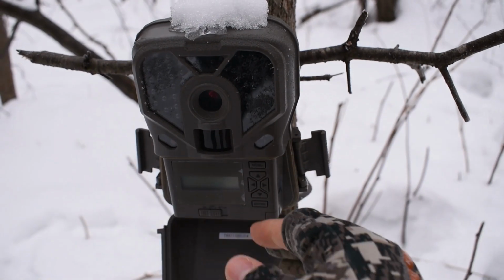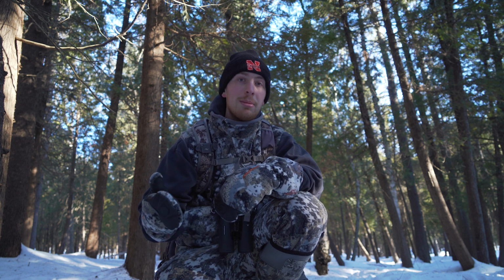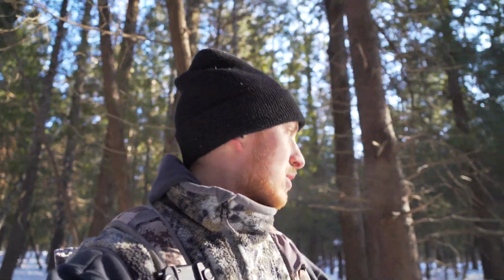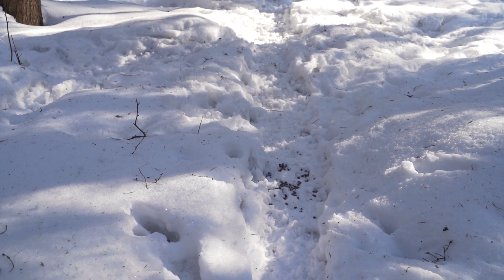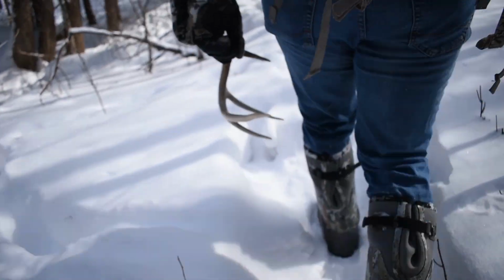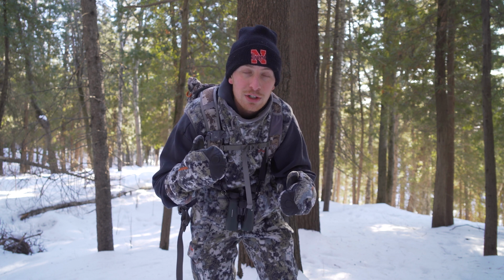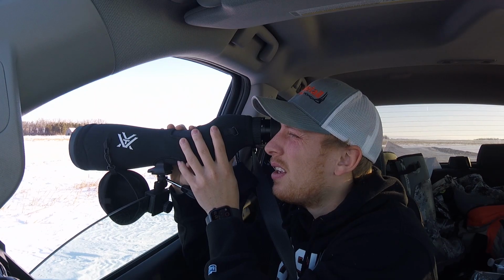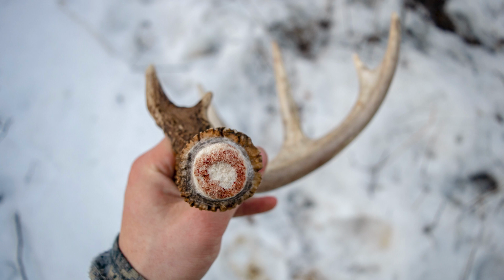SHED HUNTING IN THE SNOW TIPS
In today's video, I'm bringing you some tips regarding shed hunting in the snow. I get a lot of questions if shed hunting in the snow is worth it, and here's what I think!

My Camera Gear List:
Main Camera
B-Roll Cam
B-Roll Lense